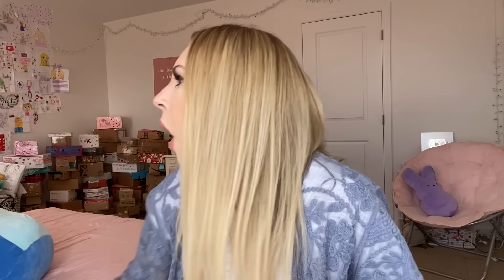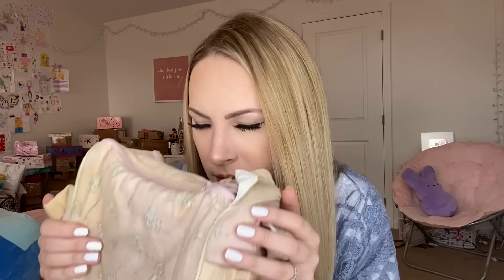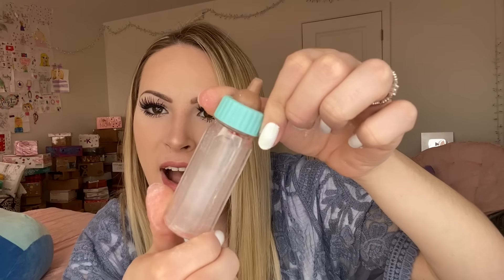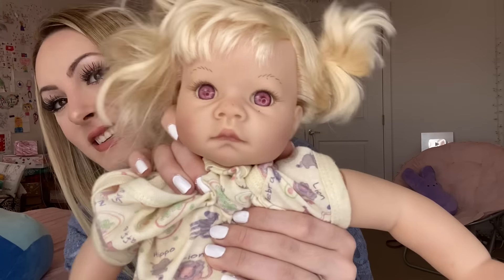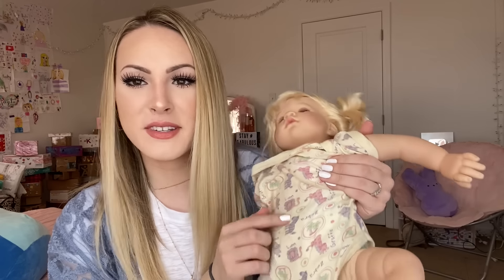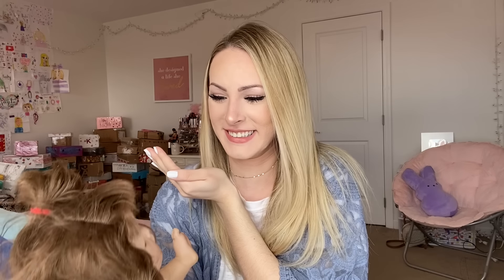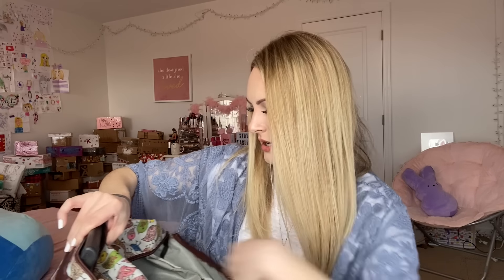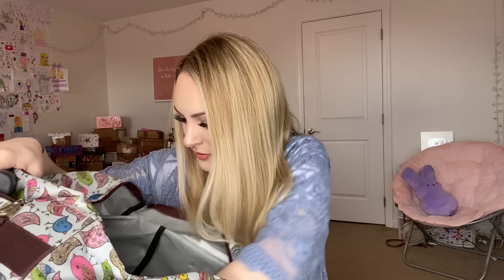I Wish I NEVER OPENED this OLD BAG.. 😳😦 *NOT CLICKBAIT*